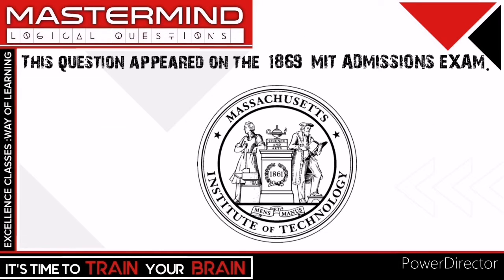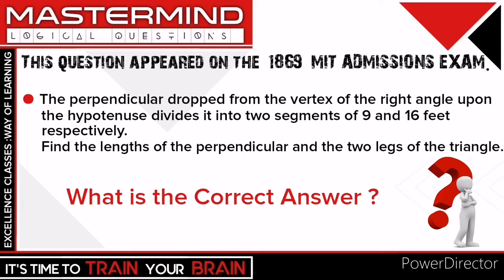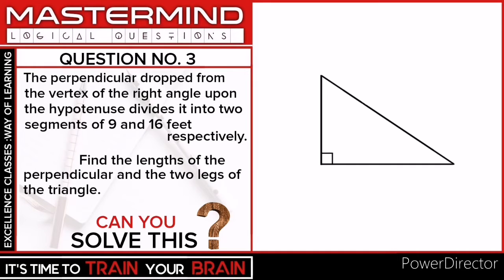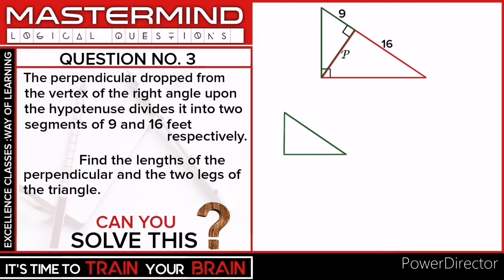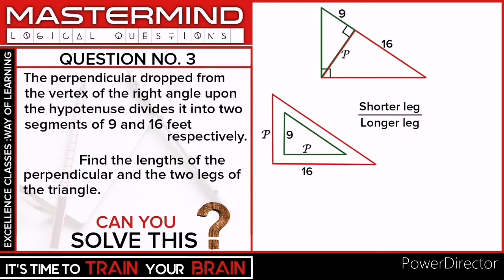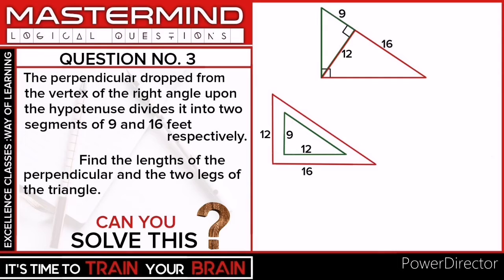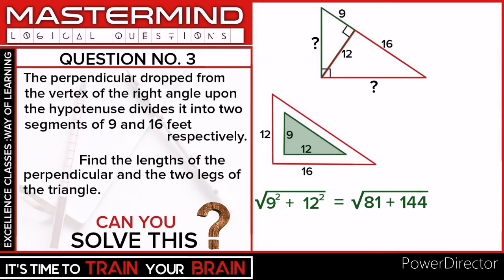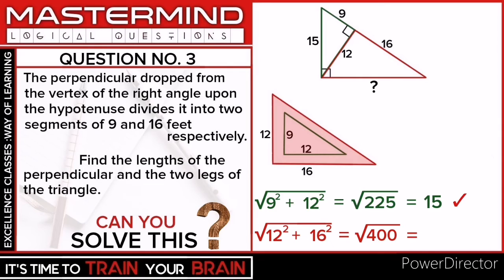Can you solve this MIT Admissions question? MASTERMIND LOGICAL QUESTIONS #3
MIT (Cambridge, United states) Admissions question explained by ABHISHEK SINGH RATHORE SIR

If you really like this concept of MASTERMIND LOGICAL QUESTIONS.
EXCELLENCE CLASSES :WAY OF LEARNING
***WISHING FOR YOUR SUCCESS ***

Dear students,
In the present time of nail-biting competition, EXCELLENCE CLASSES : WAY OF LEARNING really helps to be well equipped in the subject knowledge in order to break the ice in the competitive area. We have endeavoured to reach out to your wider examination needs in these classes. Keeping in mind the broader comprehensive needs of the subject knowledge, we have put in our best efforts in this channel named as EXCELLENCE CLASSES :WAY OF LEARNING.
                                              - A. S. RATHORE SIR